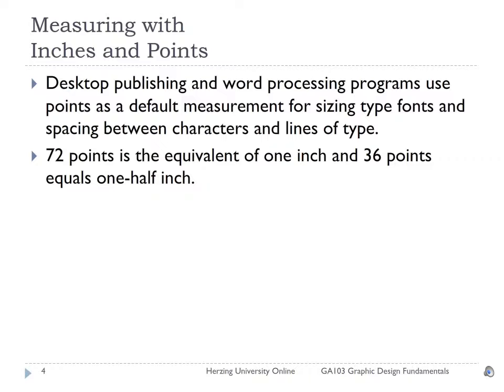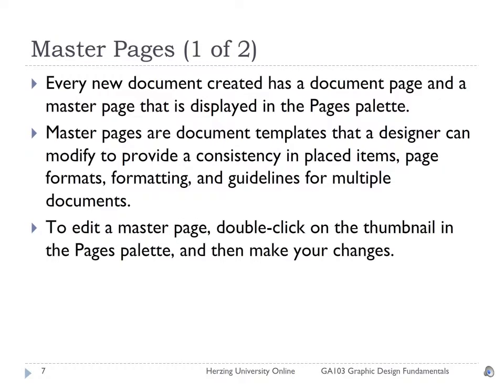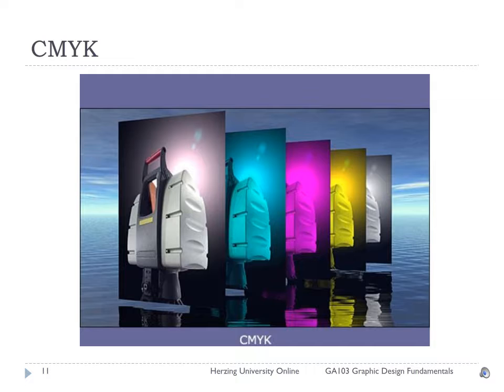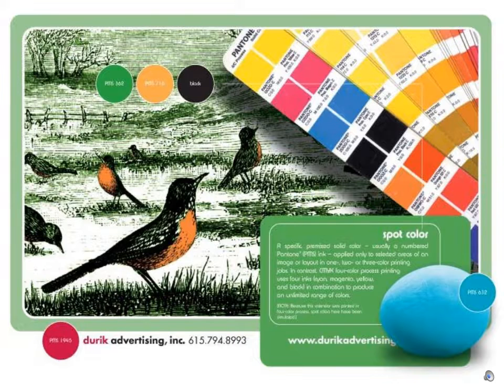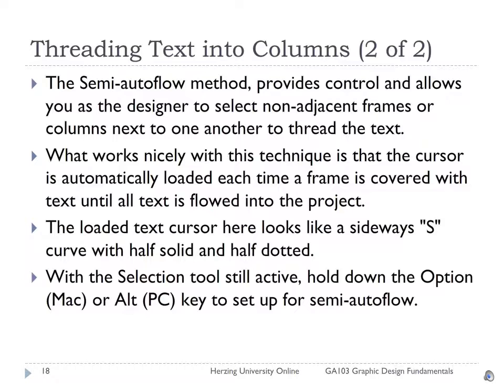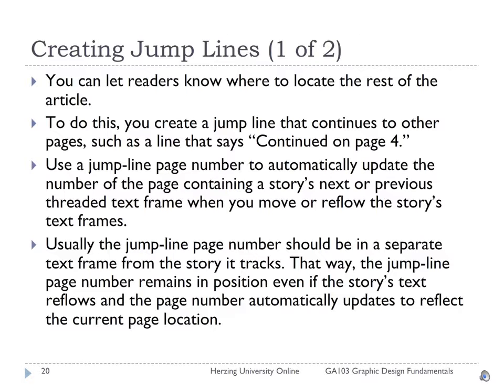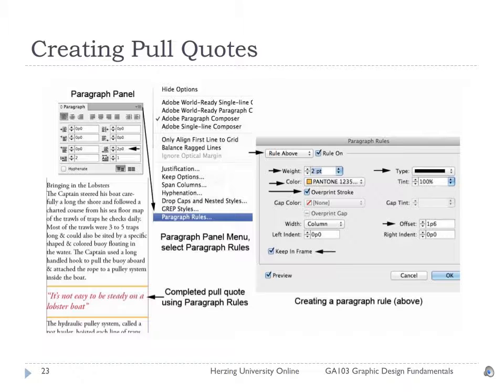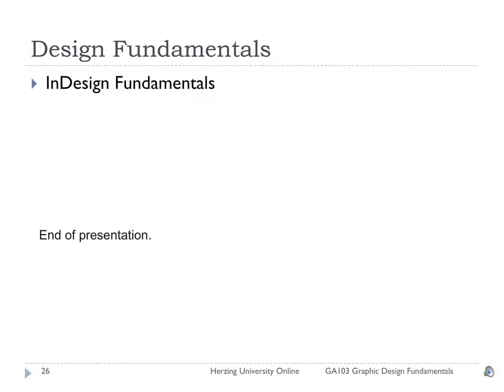GA103 Week5 Part4 Presentation 2